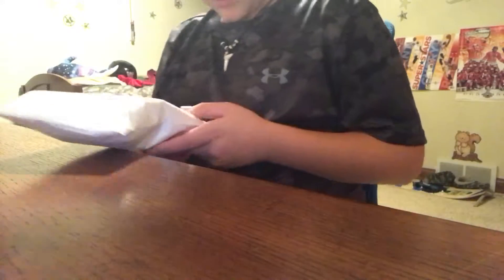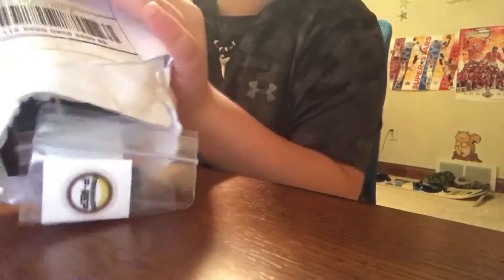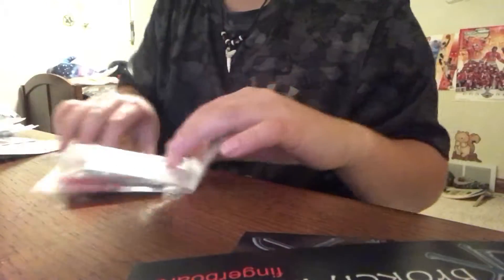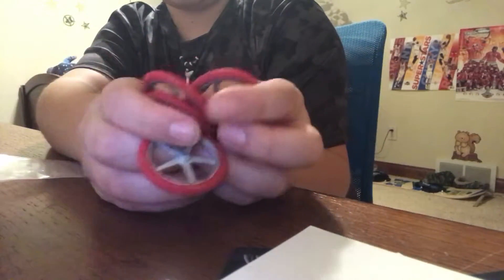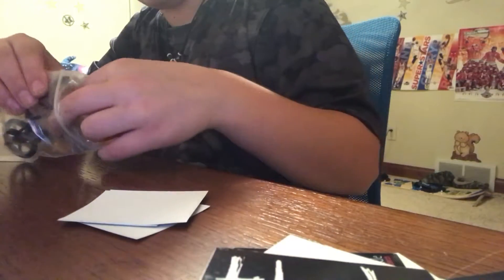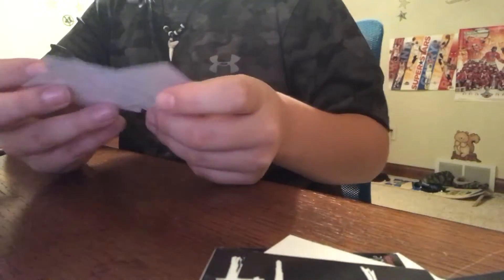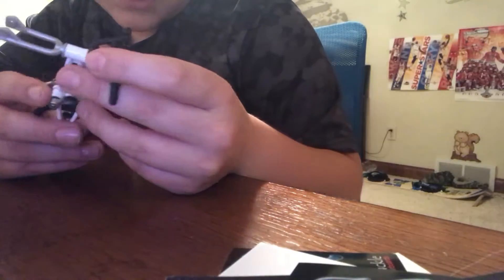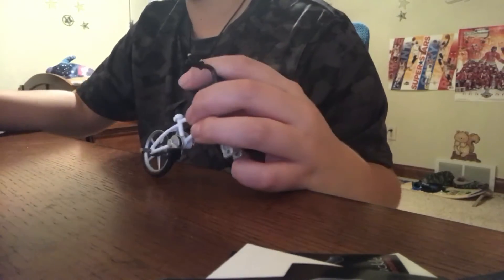Finger bike unboxing